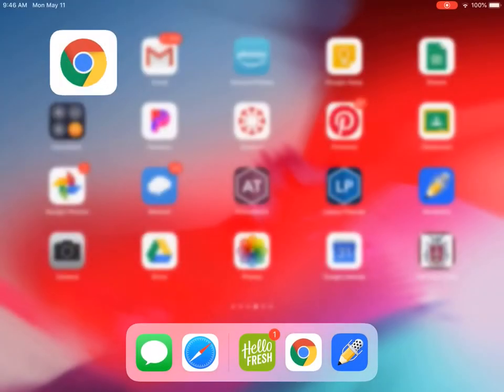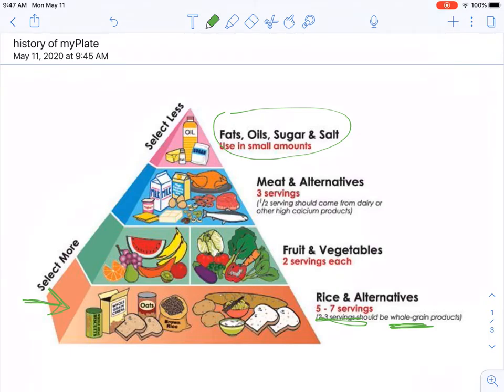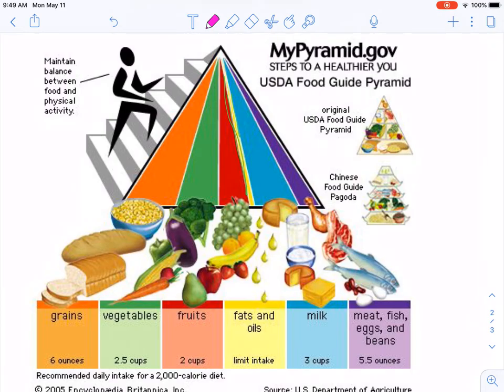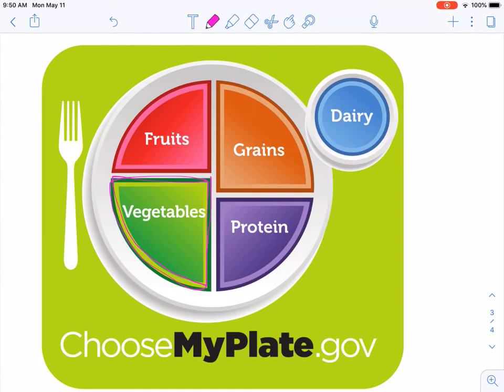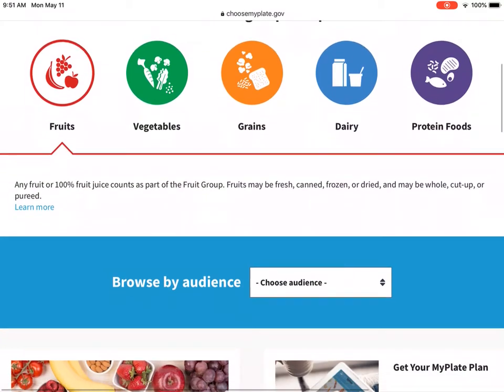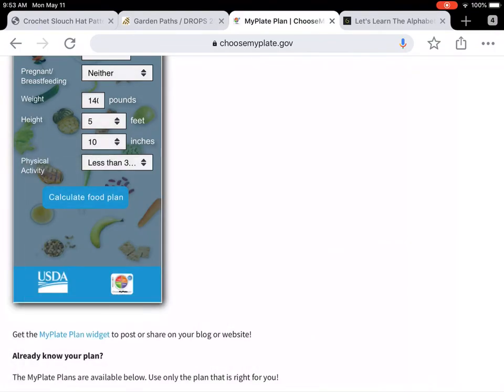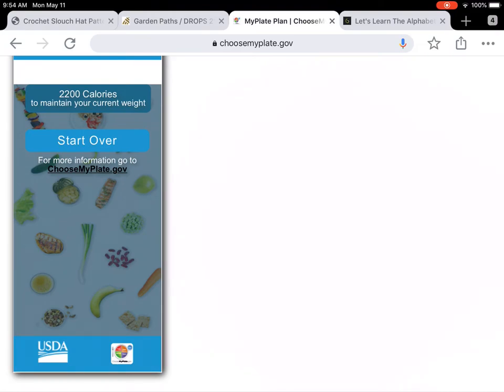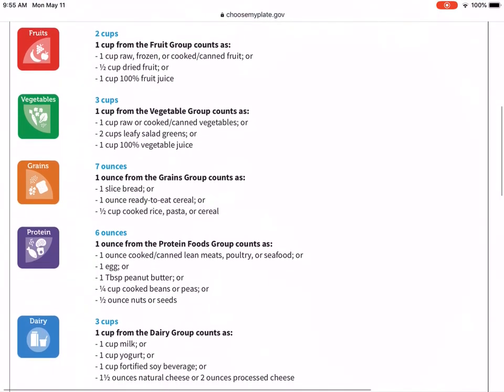Choose MyPlate MyPlan